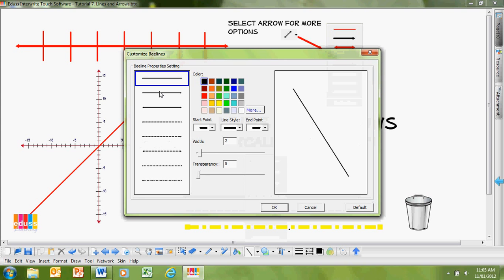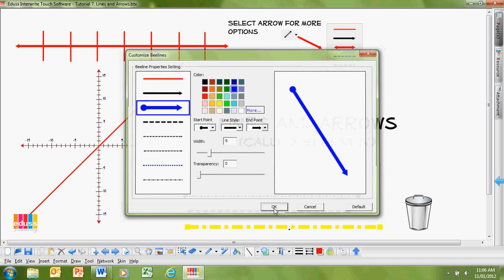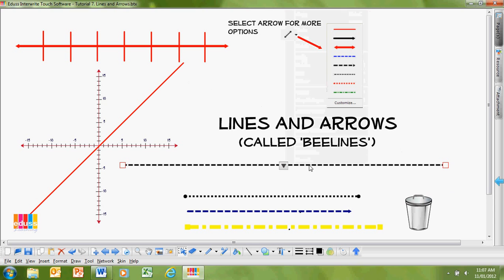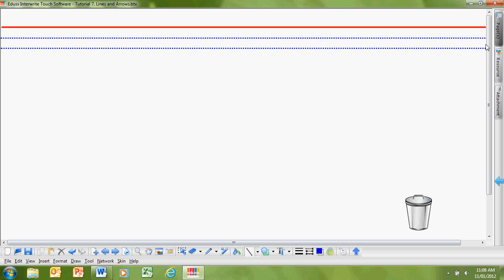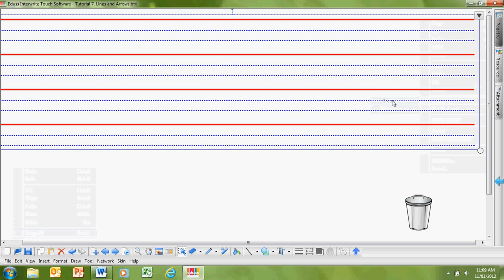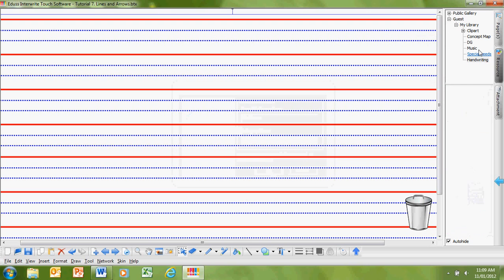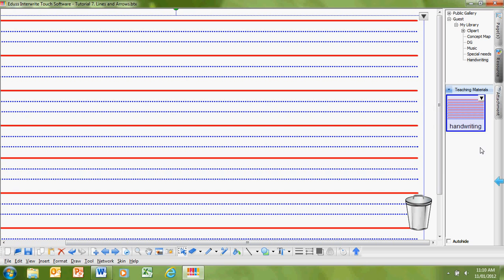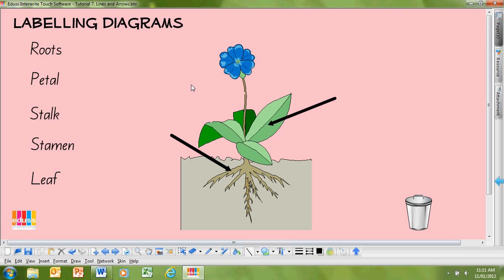Tutorial 7. Lines and arrows.Touch_xvid.avi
Eduss Interwrite Touch V3 Training Part 7 Lines and Arrows